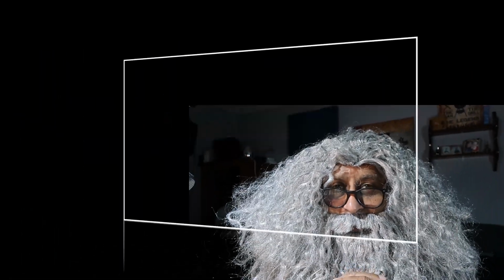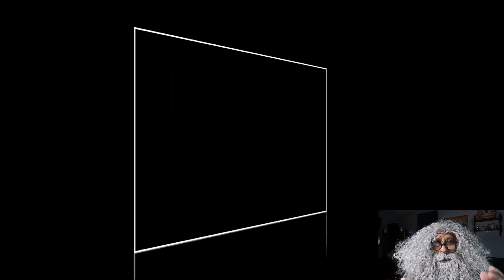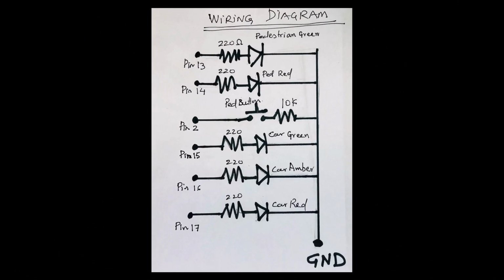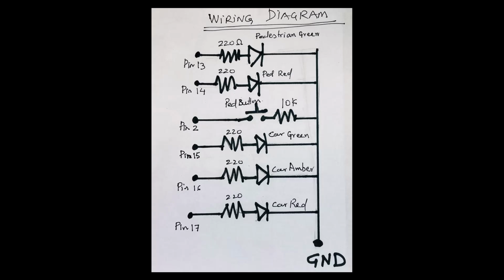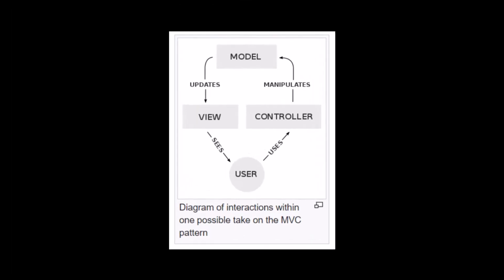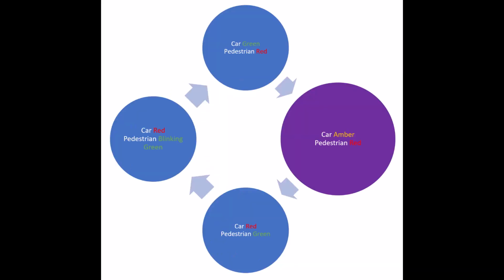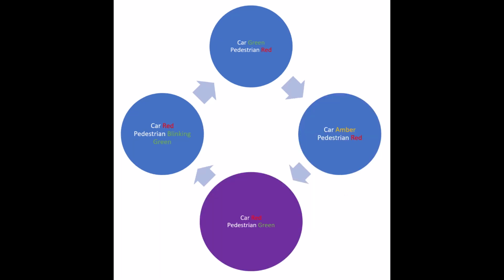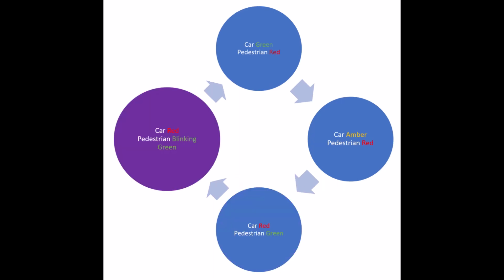Pedestrian Traffic Light using Teensy++ 2.0 Board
I found this board, purchased in 2012 among my stuff and built a pedestrian crossing traffic light.